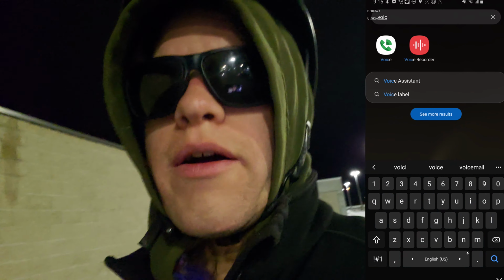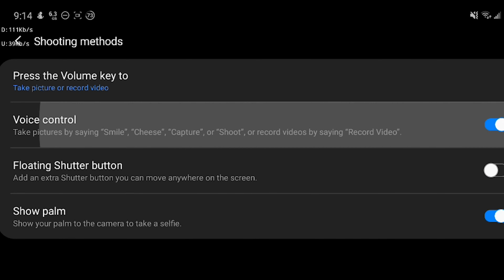How to capture high-quality Time Lapse Video with Pro Photo Mode on Samsung phones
It's a bit of a weird method but it works!